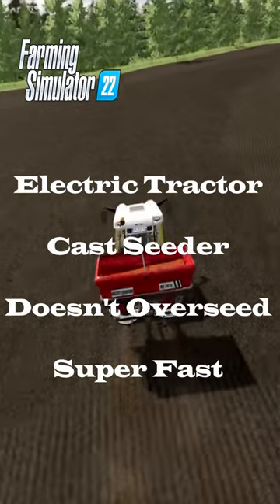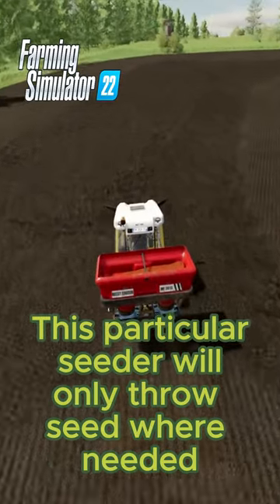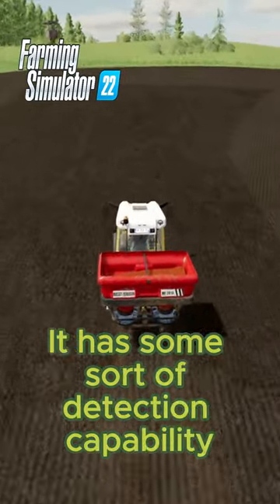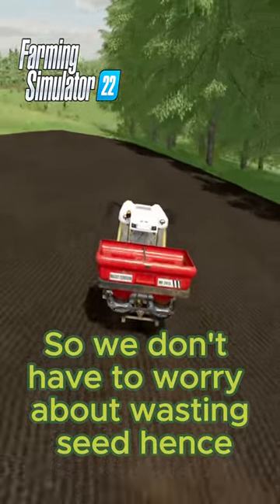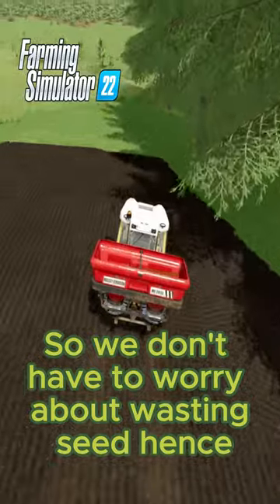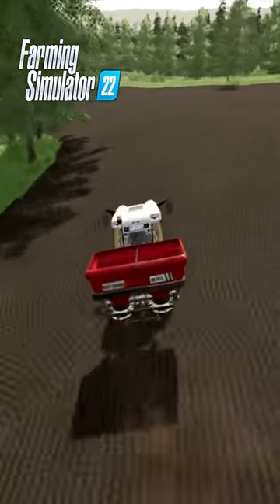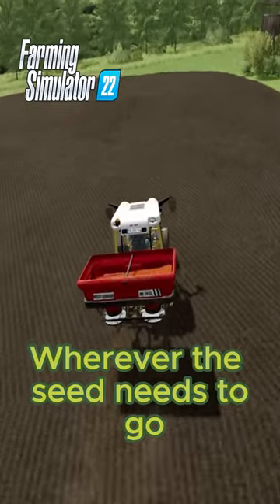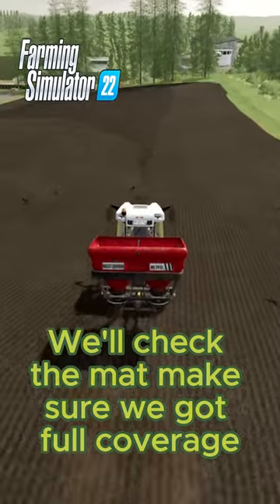Electric Tractor + Cast Seeder = FAST Seeding Soybeans in FS22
Farming Simulator 22 Gameplay / Roleplay Series on No Man's Land trying to convert an abandoned private airport into a profitable fish farm.

Review of the electric tractor, cast seeder set up and use...

Role Play / Let's Play series on FS22 "No Mans Land" map.

Goal is to create a sustainable & profitable fish farm out of an old airport and runway.

Music from the TY Library